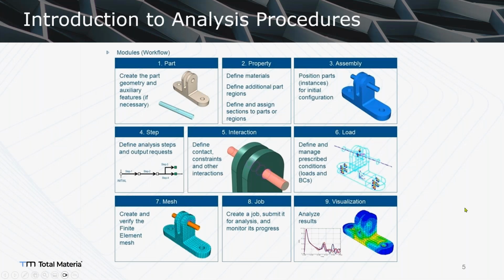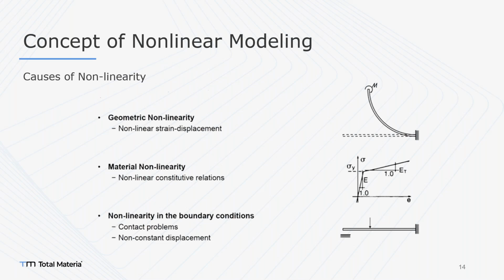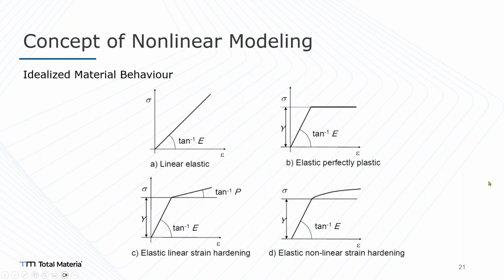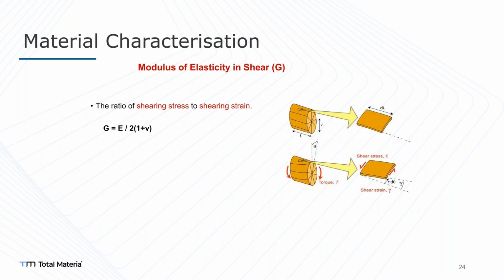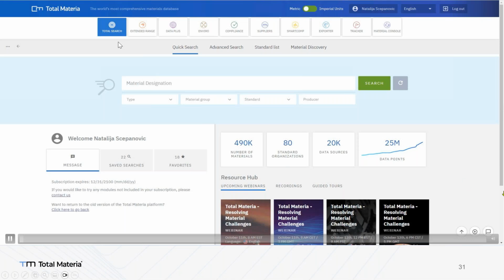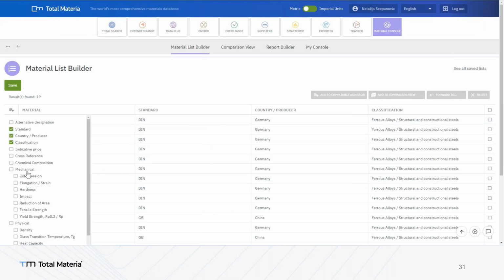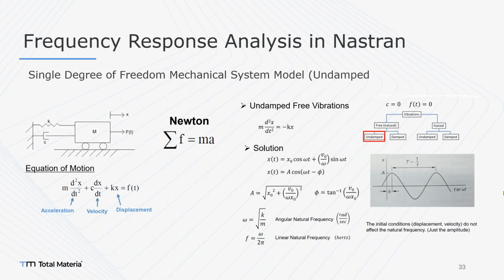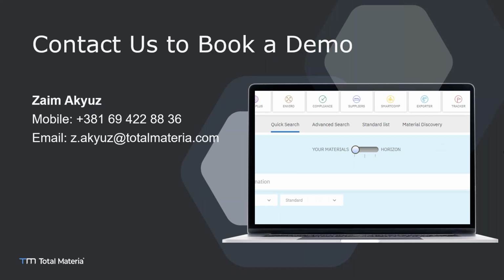Mastering Material Intelligence in Finite Element Analysis with Total Materia 1/3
➡ You and your engineering team can test the full version of Total Materia for free and request access at any time.

Total Materia AG is a leading provider of material information solutions.

Feel free to check out some of our references here;

 and see what other Total Materia users are saying here;

Kind Regards

Zaim Akyuz
Total Materia AG